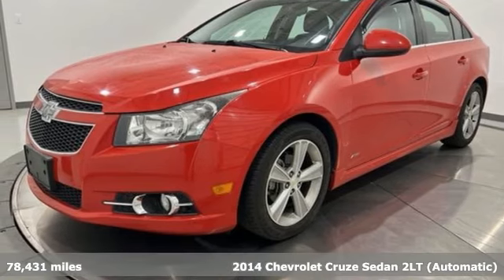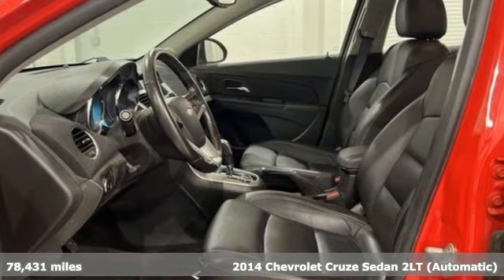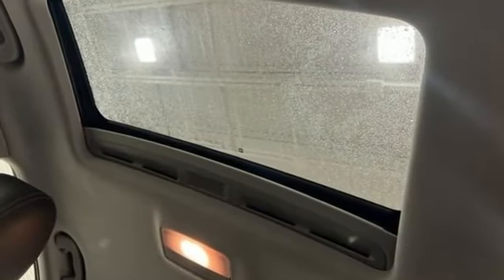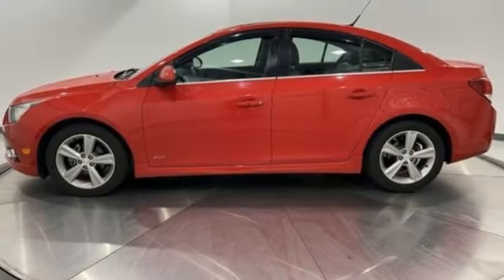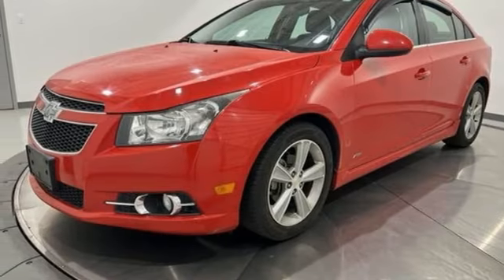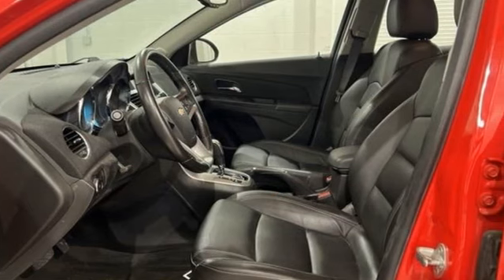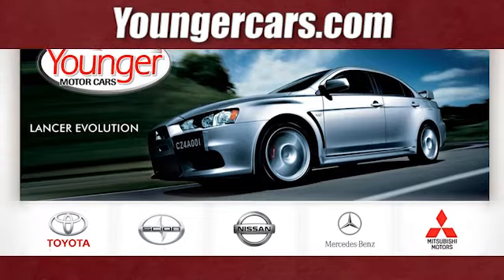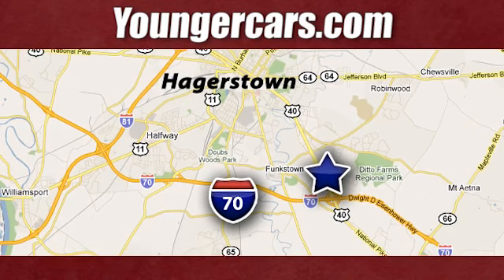Used 2014 Chevrolet Cruze Frederick MD Hagerstown, WV V3982101 - SOLD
Year: 2014
Make: Chevrolet
Model: Cruze
Trim: 2LT
Engine: ECOTEC 1.4L I4 SMPI DOHC Turbocharged VVT
Transmission: 6-Speed Automatic Electronic with Overdrive
Color: Red
Interior: Black
Mileage: 78431
Stock #: V3982101
VIN: 1G1PE5SB4E7419150
Recent Arrival! 2014 Chevrolet Cruze 2LT *BLUETOOTH*, *NAVIGATION*, *SUNROOF/MOONROOF*, *ALUMINUM ALLOY WHEELS*, *LEATHER*, *HEAT PACKAGE*.brOdometer is 20417 miles below market average!br26/38 City/Highway MPGbrbrbrAwards:br * 2014 KBB.com 10 Best Sedans Under $25,000 * 2014 KBB.com Brand Image AwardsbrbrbrSince 1976 the Younger family has been serving the Tri-State area with one of the best automotive experience available. Being a family owned operation allows Younger to take a caring attitude towards it's customers for long-term relationships. Our Dealership is built around customer service with a dealer who really takes you seriously. Our new state-of-the-art building is full of new and exciting features like Wifi (Wireless Internet), Flat Screen TV's, leather comfy chairs in the Service Waiting Area, a coffee/cappuccino machine, fresh donuts daily, a slushy machine, and complimentary popcorn. We also offer complimentary hot dogs and Quizno's subs at lunchtime when you're here for a service appointment!brbrSo, if you're looking for a quality vehicle and superior customer service, contact us and we will deliver.brbrYou have my personal commitment to a fun and rewarding automotive experience!brbrBrandon Younger Owner/President.

Be One!

Address:
1945 Dual Highway